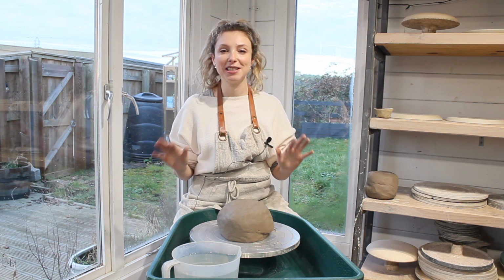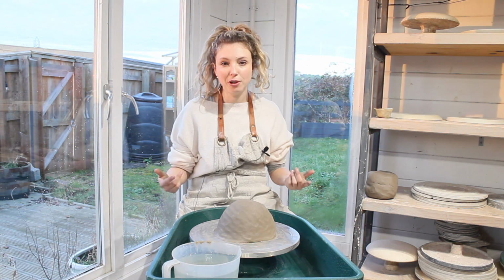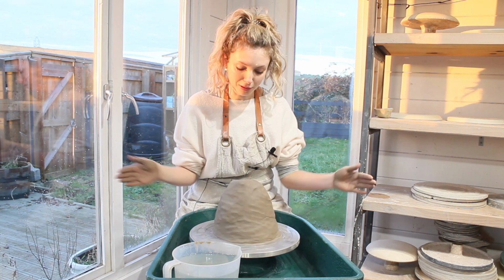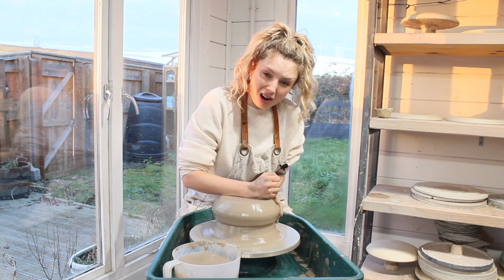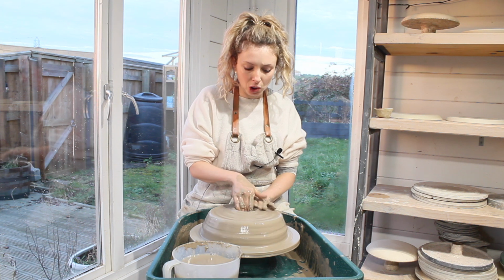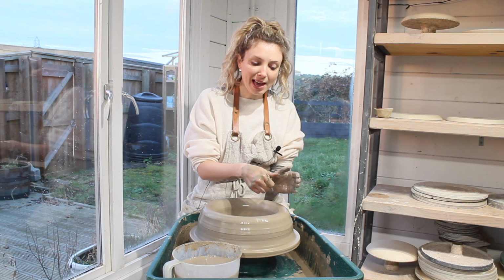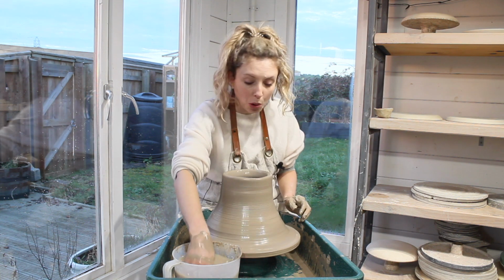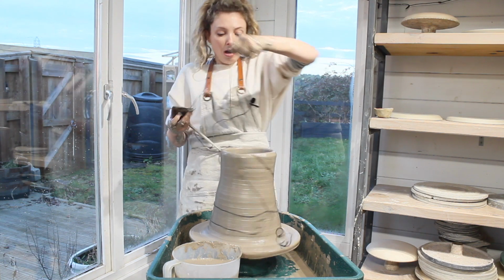Great Pottery Throw Down Challenge Week 5 - Throwing a chimney with 30lbs of clay!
Week FIVE of The Great Pottery Throw Down Challenge... Just when I thought I couldn't get any worse...

Week Five - Throw a chimney with 30lbs of clay!
Ok, so because I don't consider myself a 'master potter' and I certainly haven't been making chimneys pots for the past 40 years (like Gabriel Nichols) I let myself off the hook a bit, and I didn't want to get an injury - I used only 7 kilos of clay here which is about 15lbs of clay. It was still extremely challenging though as you'll see towards the end 😂😉

*** So what am I actually doing?***To celebrate the new series of the Great Pottery Throw Down I’ve challenged myself to do ‘the throw down’ which is set to the contestants on the show every week and record what happens to share with you.

The show airs on a Sunday here in the UK so I’ll be doing the challenge the next day. I’ll film them during the day and upload them here to YouTube every Monday evening. And drop this video a like👍🏻.

You guys are very welcome to do the challenges with me. It might be cool to compare notes and have a little bit of competitive fun along the way. The point is to challenge ourselves and try new things and maybe inspire others at the same time.

I am filming the challenges in real time with little or no editing to the footage so you can see what really happened! (I’ll only trim the beginning and ends) I’m aiming for them all to be shot in one take.

UNLEASH YOUR CREATIVE POTENTIAL WITH CLAY 💫!

READ MY BOOK 📖: Pottery for Beginners, A beginner's guide to the wonderful world of clay.

THE ESSENTIAL KILN NOTEBOOK 📒: Make your firings more successful. “I couldn't find a good kiln notebook on the market so I decided to make my own.”